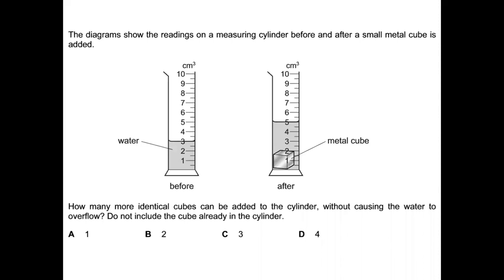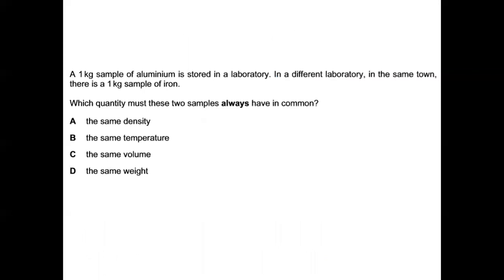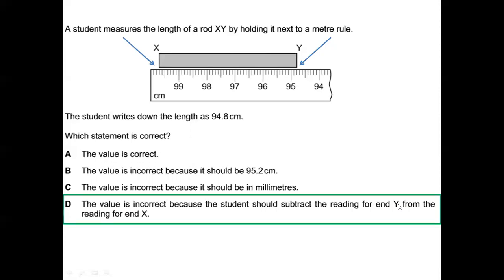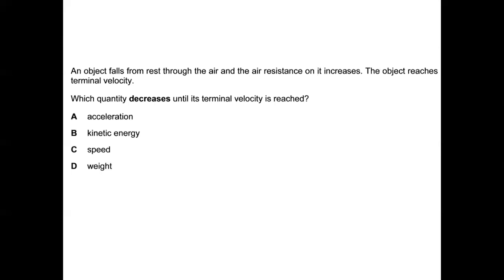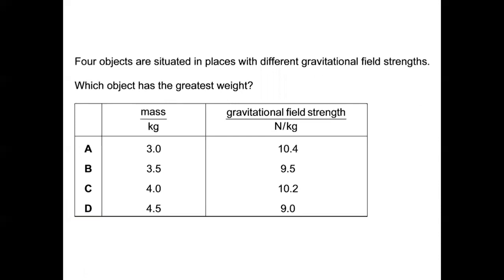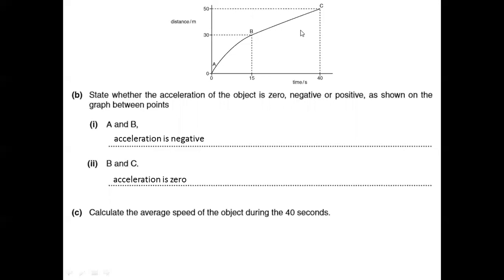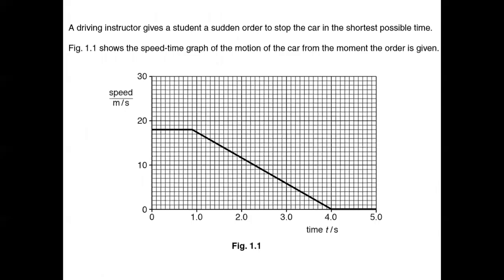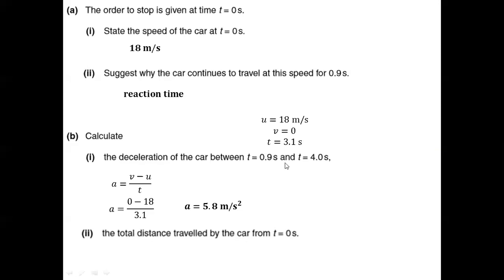Measurements, Motion and Forces (basic concepts)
This is a discussion about the basics of measurements, motion graphs and forces.

References:
Cambridge Assessment International Education. IGCSE Physics (0625). Paper 11. Multiple Choice Questions. May/June 2013.

Cambridge Assessment International Education. IGCSE Physics (0625). Paper 12. Multiple Choice Questions. May/June 2013.

Cambridge Assessment International Education. O Level Physics (5054). Paper 11 Multiple Choice Questions. May/June 2014.

Cambridge Assessment International Education. IGCSE Physics (0625). Paper 32 Theory (Core). May/June 2014.

Cambridge Assessment International Education. O Level Physics (5054). Paper 22 Theory. May/June 2014.

Cambridge Assessment International Education. IGCSE Physics (0625). Paper 22 Theory. February/March 2016.

Cambridge Assessment International Education. IGCSE Physics (0625). Paper 42 Theory (Extended). February/March 2016.